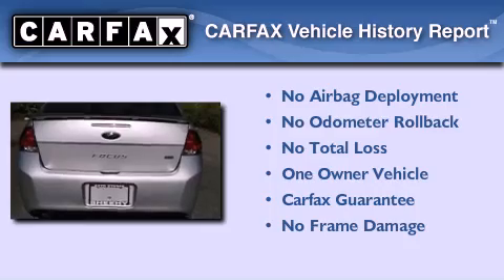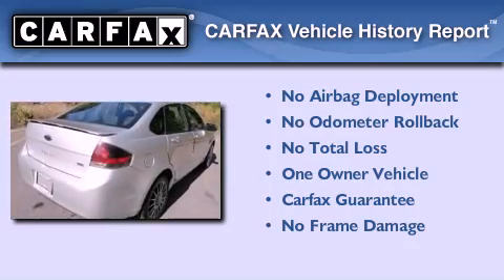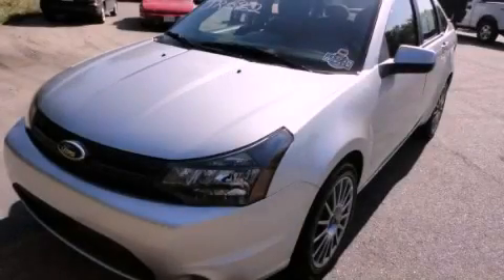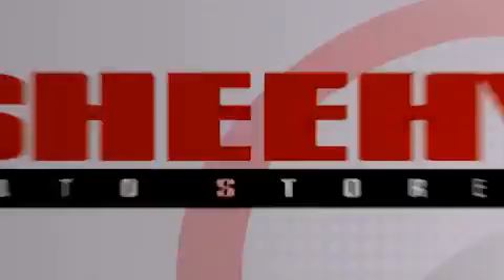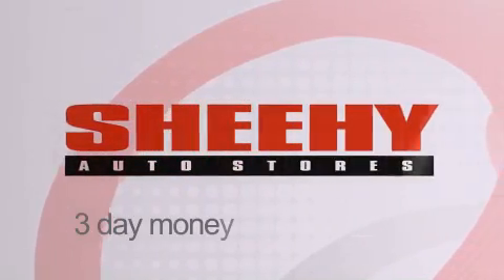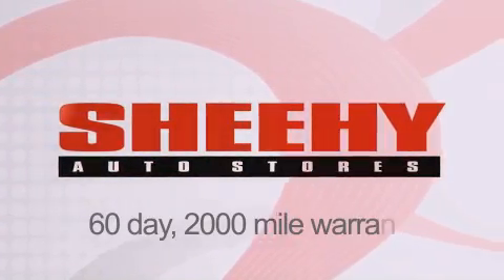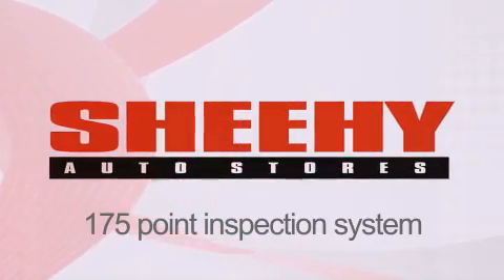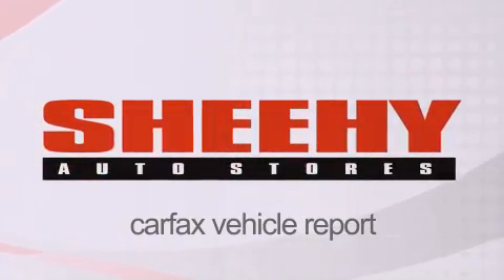Used 2011 Ford Focus Ashland VA 23005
Year : 2011
 Make : Ford
 Model : Focus
 Engine : Gas I4 2.0L/121
 Trans . : Automatic
 Exterior : Silver
 Miles : 33,686

 Stock : JR5962